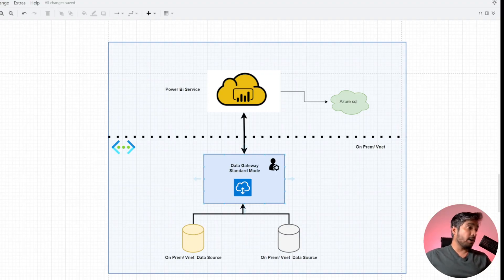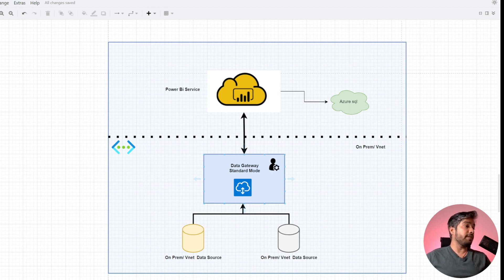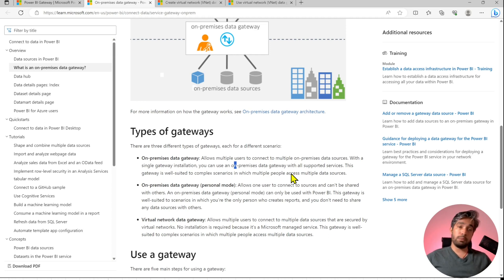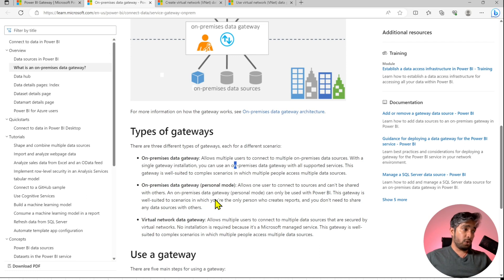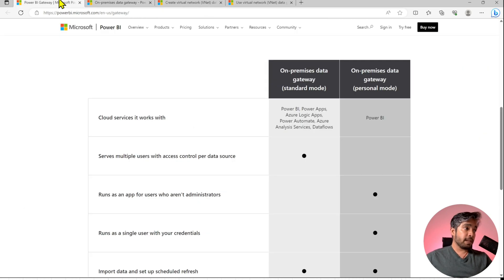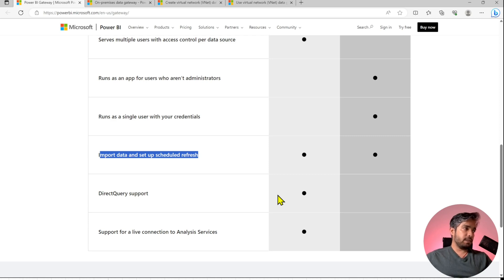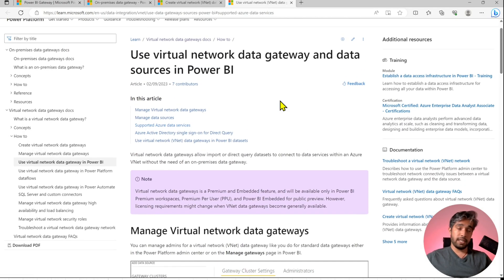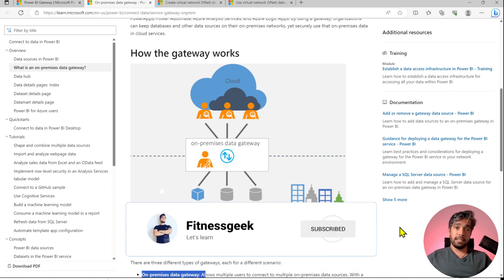Power BI Data Gateway : Personal mode or Standard mode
Unlocking the Potential of Power BI Data Gateways: Your Essential Introduction to Types and Functionality. Explore On-Premises, Personal, and Cloud Data Gateways in this Insightful Overview.